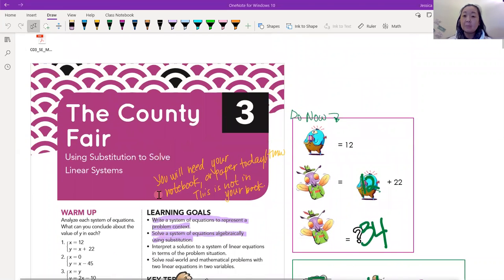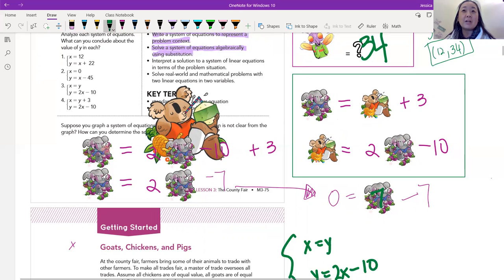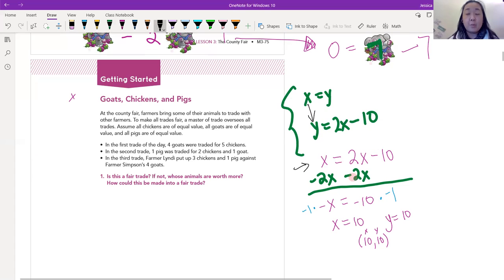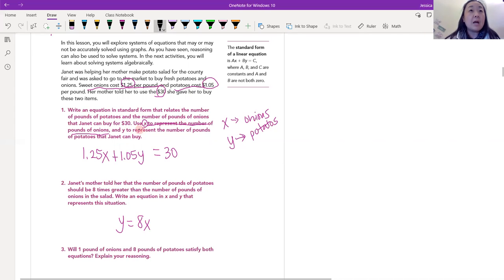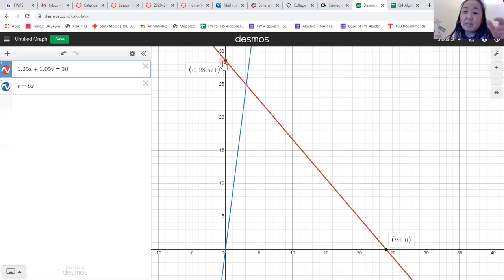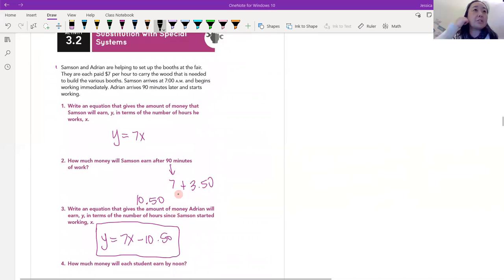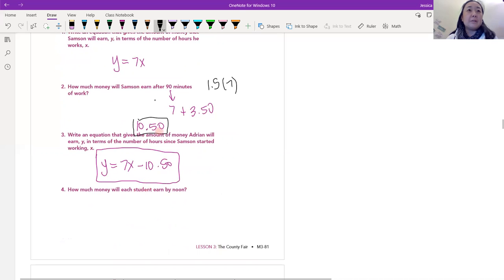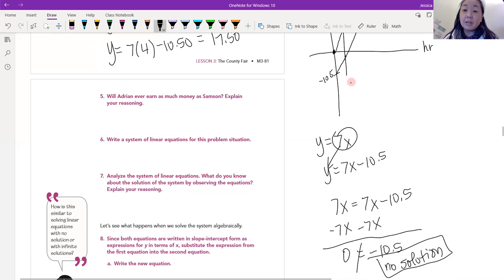A1 C3 M3T2 The County Fair Day 1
Writing equations for system of equations
Solve the equations with substitution.